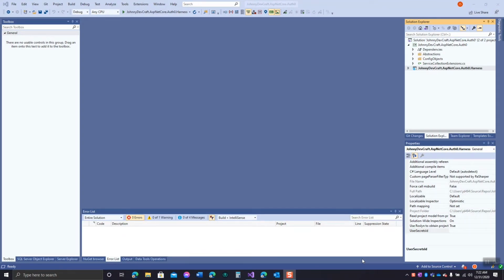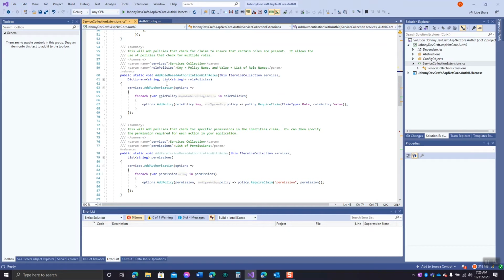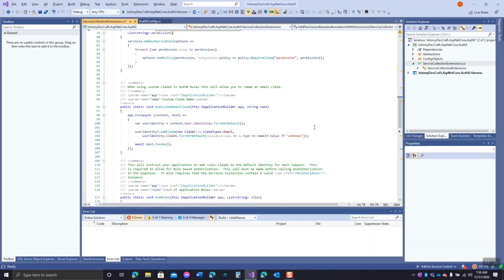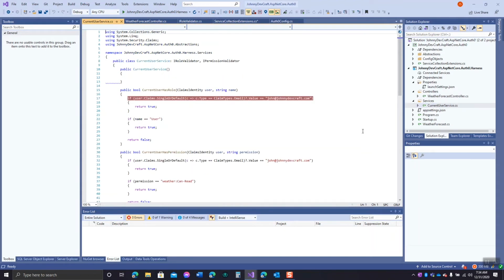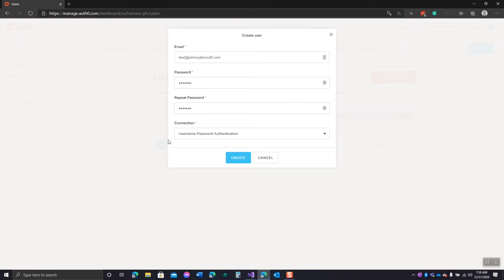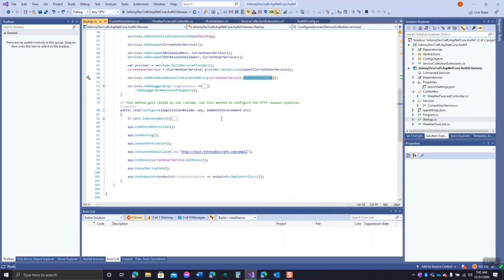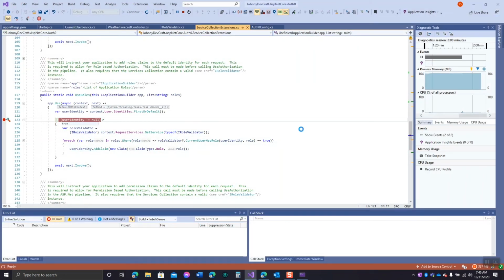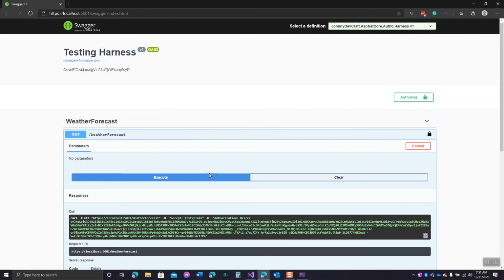Advanced Auth0 With Net5 WebAPI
In this video, I will explain how to set up advance authorization scenarios in ASP.Net Core 5 WebAPI using Auth0, and a new library that I have designed.  I will also take you behind the curtain to see how the library works, and how you can use it to set up role-based authorization or permission-based authorization.

NuGet Package Name:
JohnnyDevCraft.AspNetCore.Auth0